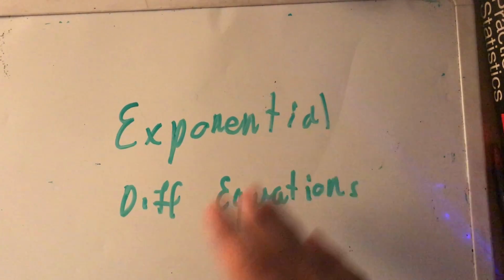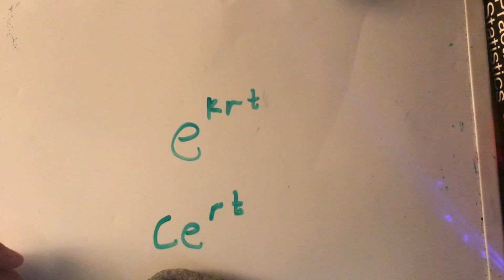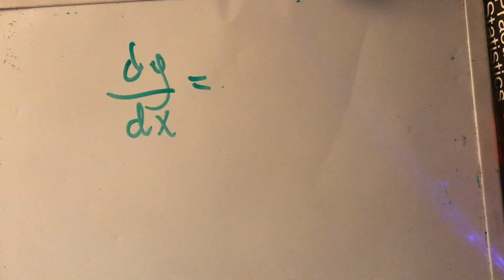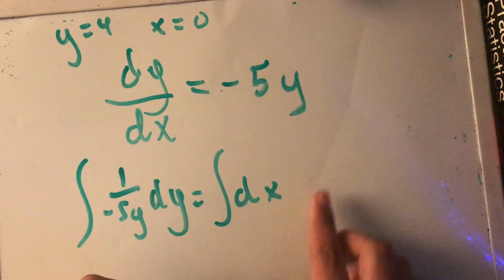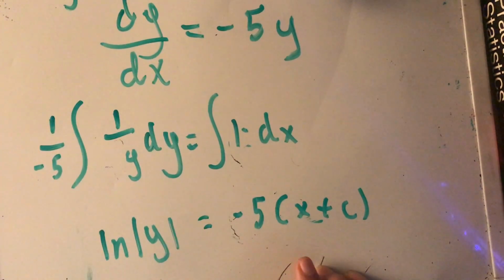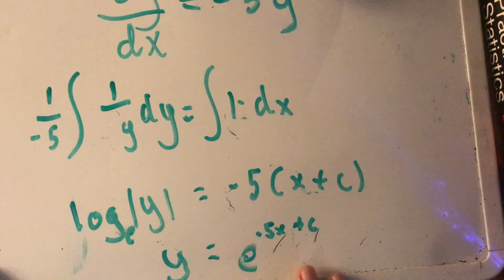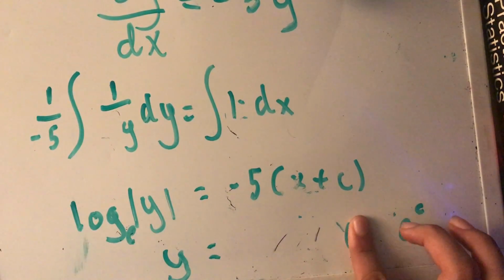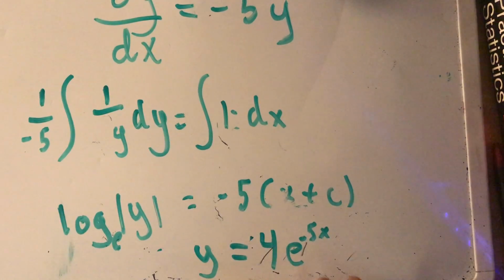Exponential Differential Equations [EHS Calc BC]